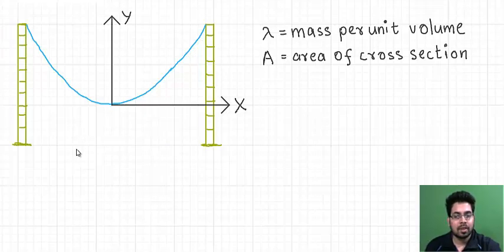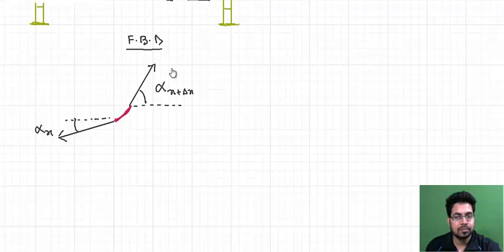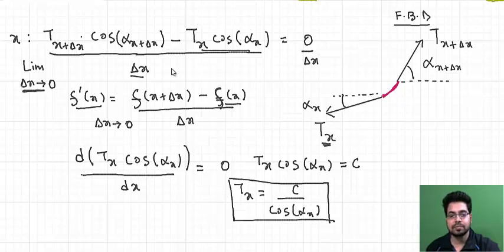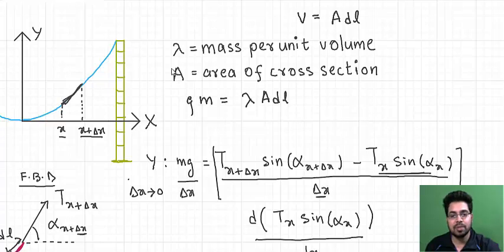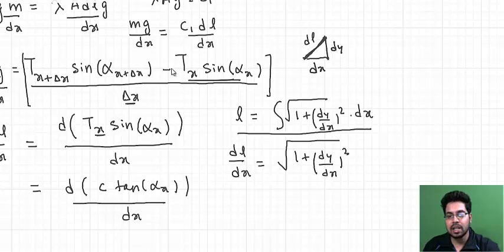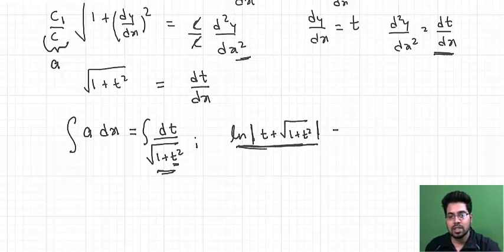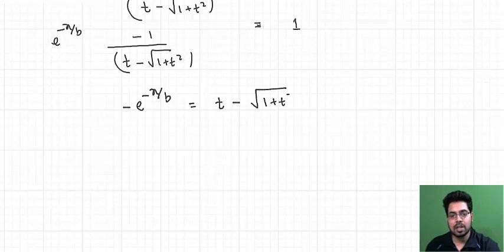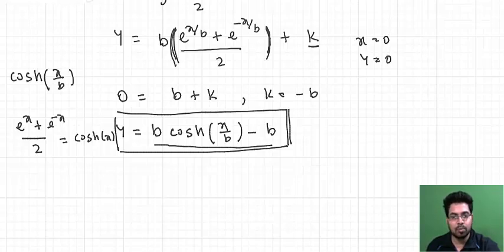Understand Calculus in 10 Minutes | Integration | Differential Equations | Completely Explained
A detailed proof of equation of rope .